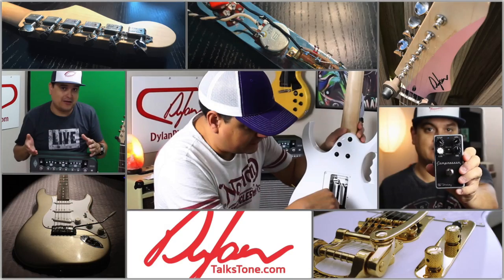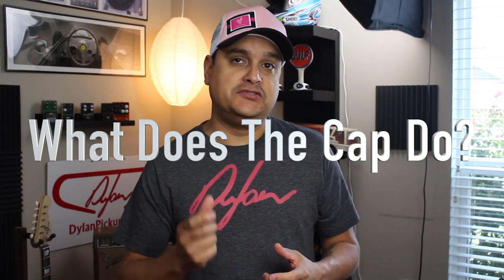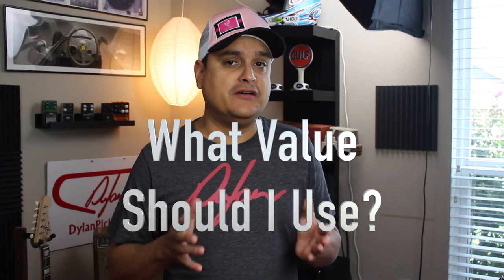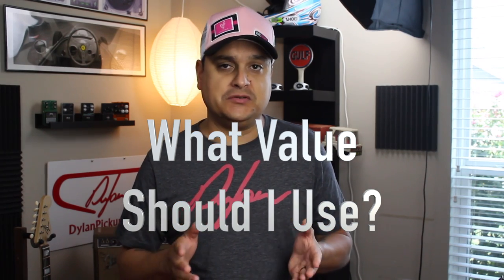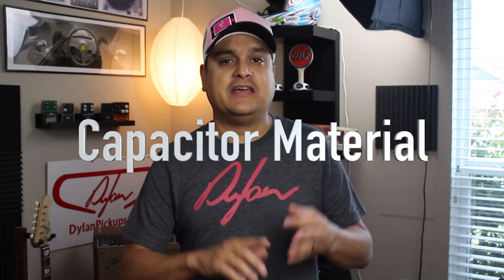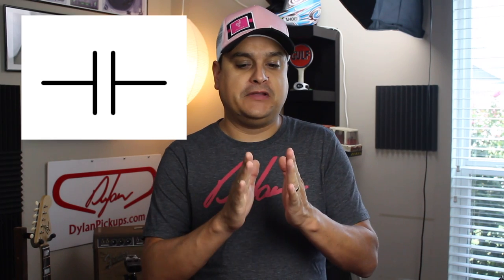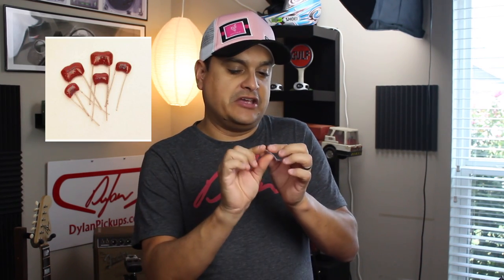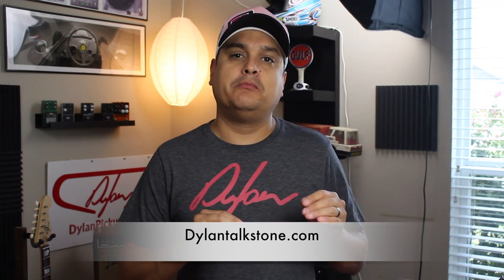How To select the right capacitor for your guitar! 3 tips - Dylan Talks Tone #240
Tone caps aren't as complicated as everyone makes them out to be.

Lighting
Ring Light

Cameras
Samsung Gear 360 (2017 edition)

Tripods
Monopod

Audio
Zoom H5 recorder

Focisrite 2i2

Behringer Mixer

Betterlivestream.com